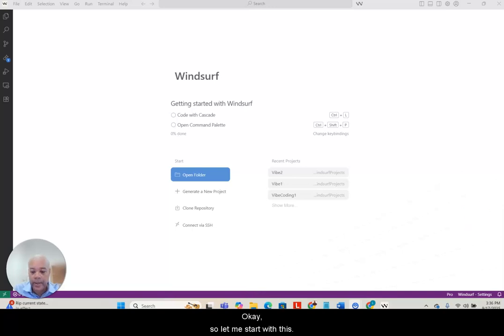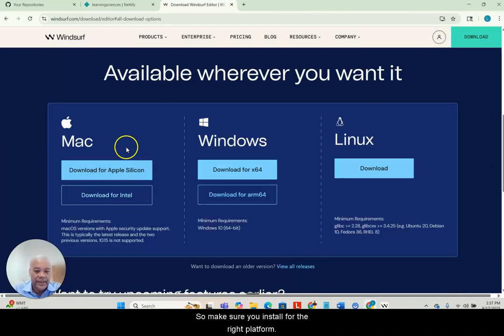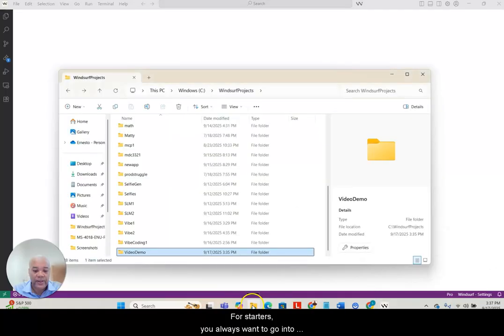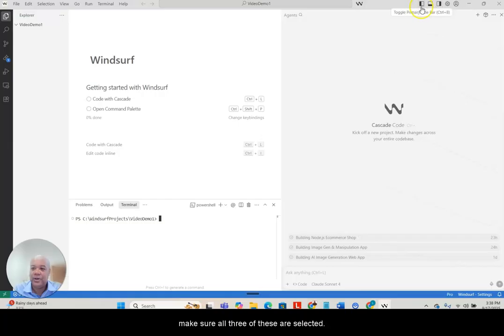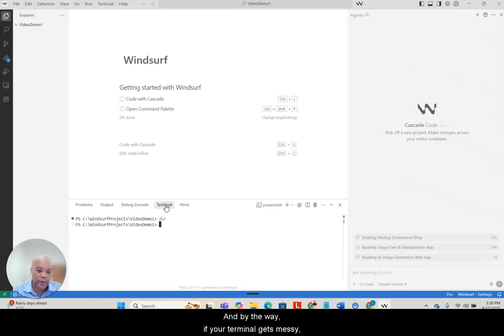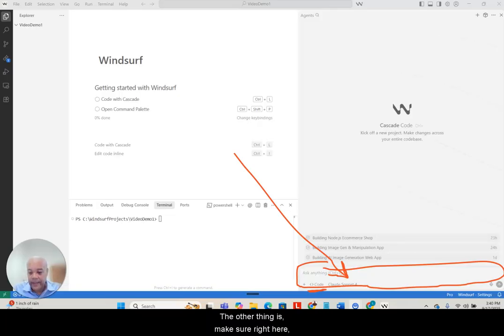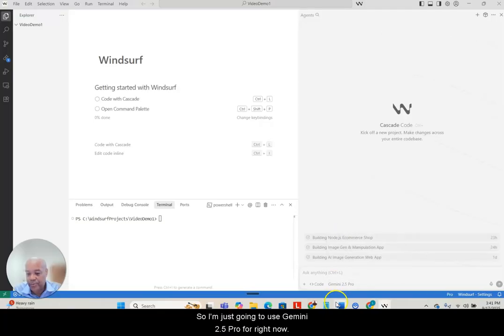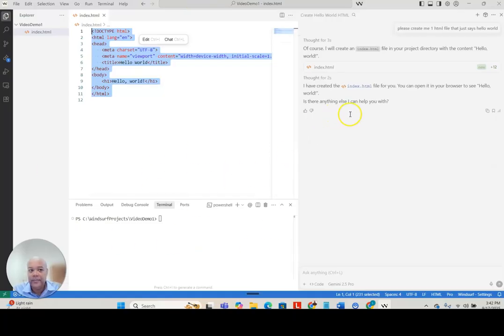3 WindsurfInstall and UI Overview